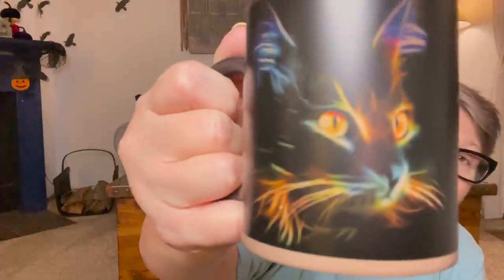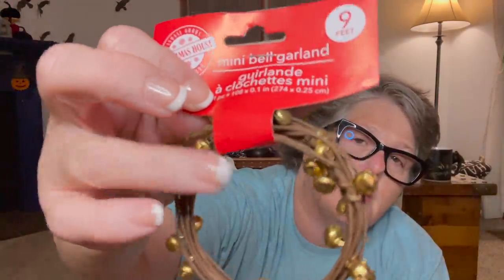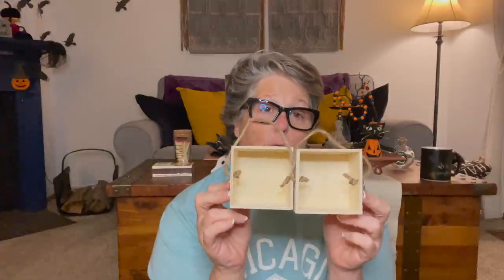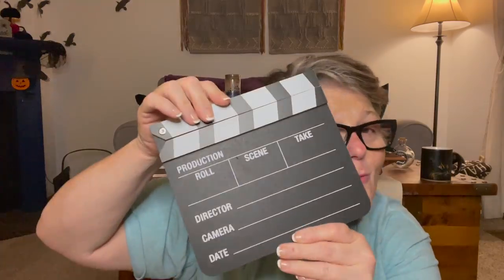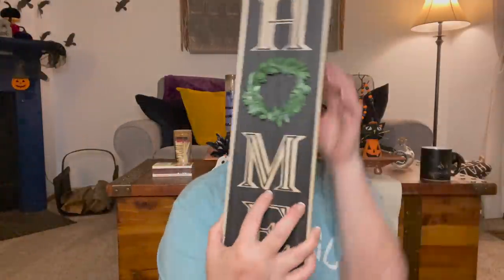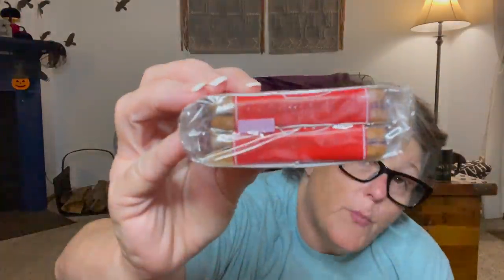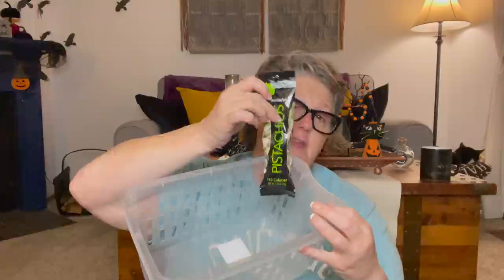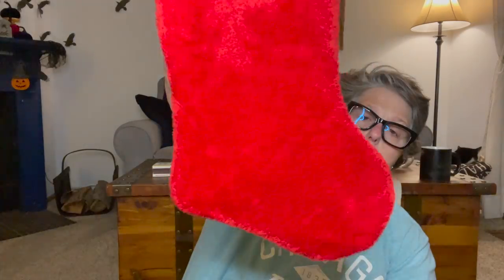Huge New Dollar Tree Haul